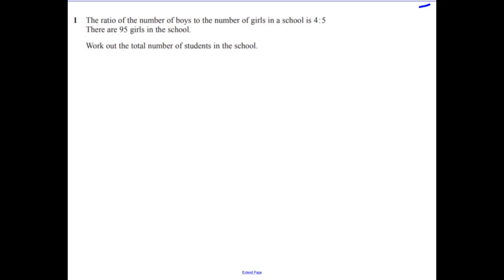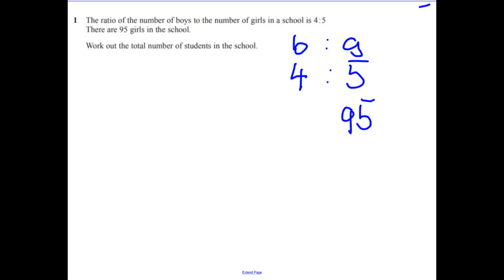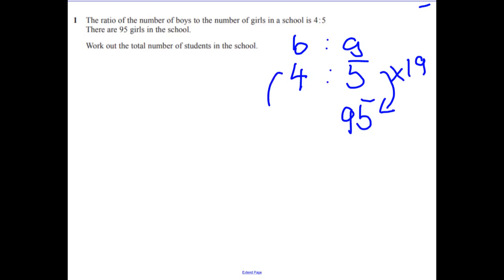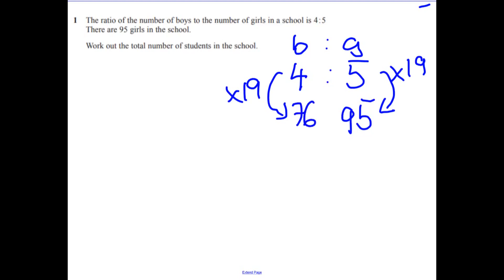Question 1 Higher Edexcel Specimen 2 Paper 3